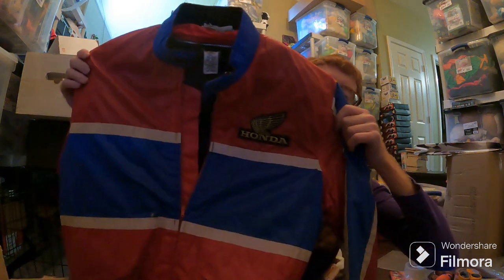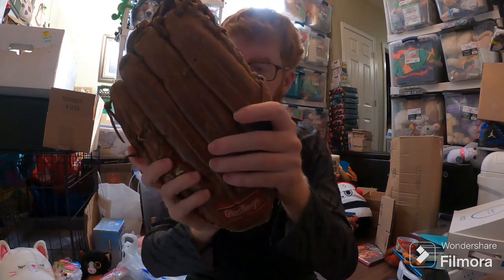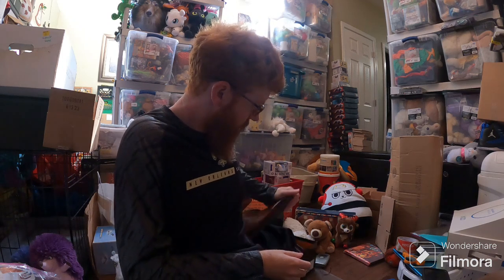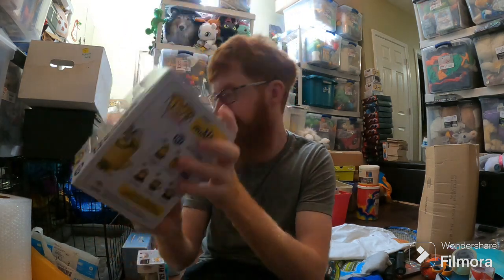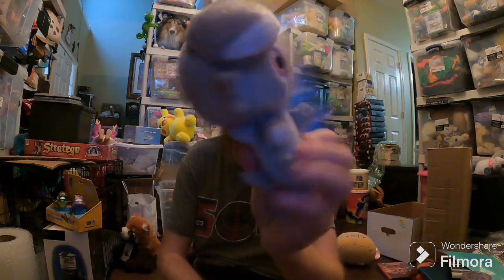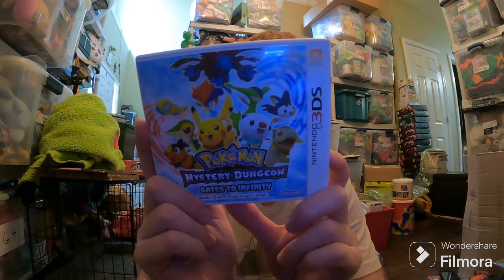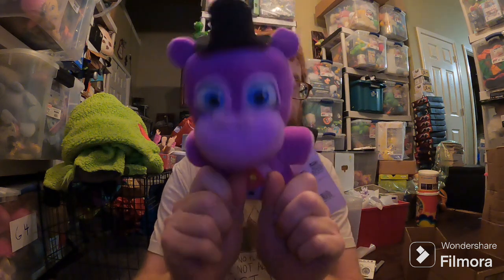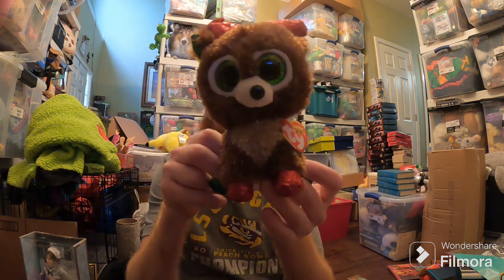This sold for $400!!! What Sold week 49 on ebay, Amazon, Mercari Poshmark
This item sold for 400!!  Always pick this up!  What Sold Week 49!

All these items sold on Amazon, Ebay, and Mercari! Let me know your favorite sale!

14" x 20" poly bags I use for big plush like squishmallows:

Labels I use for my Dymo 4XL Thermal printer:

9" x 12" poly bags I use to ship plush and clothing items:

The bubble wrap I use for my business:

Dymo 4XL is the thermal label printer I use: